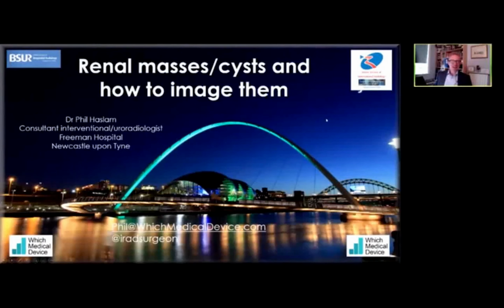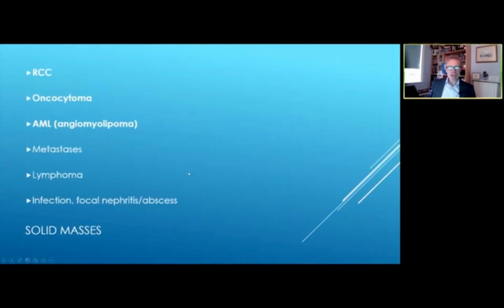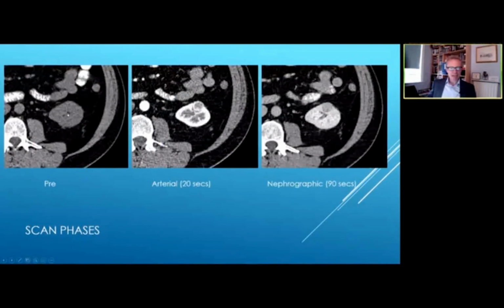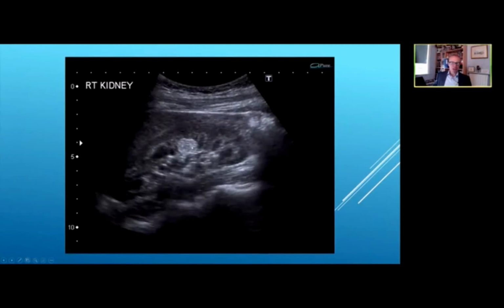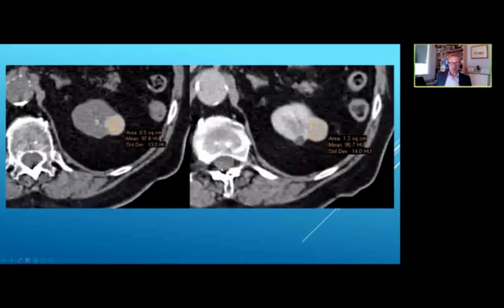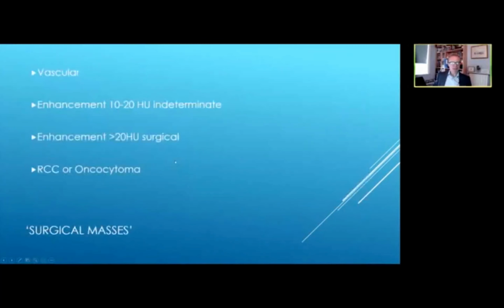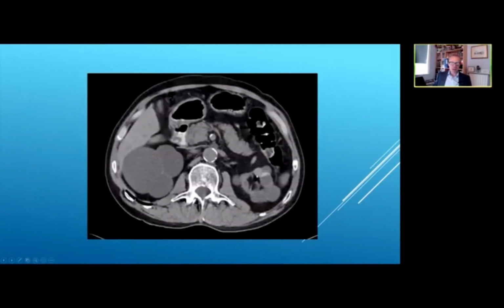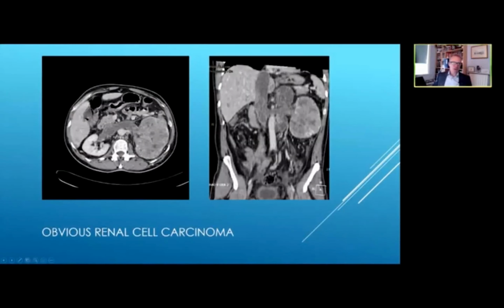Radiological Imaging in Renal Lesions RCC; CT and MRI scans; Bosniac type Oncocytoma; Angiomyolipoma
Radiological Imaging in Renal Lesions; RCC; CT and MRI scans; Bosniac Classification; Oncocytoma; Angiomyolipoma;